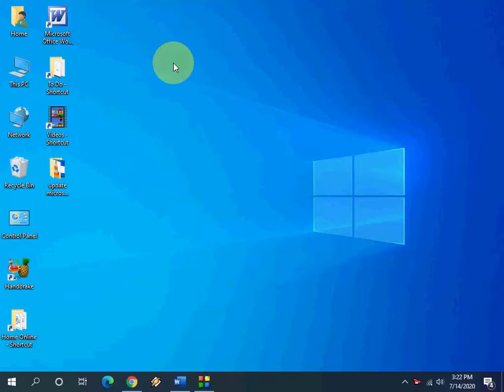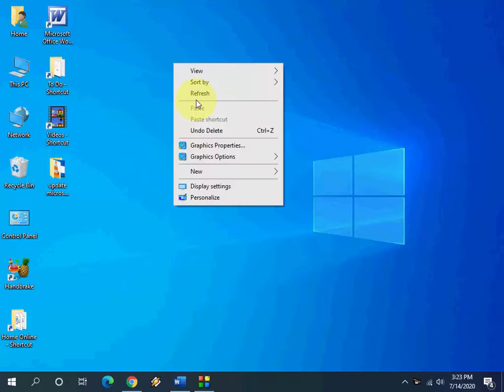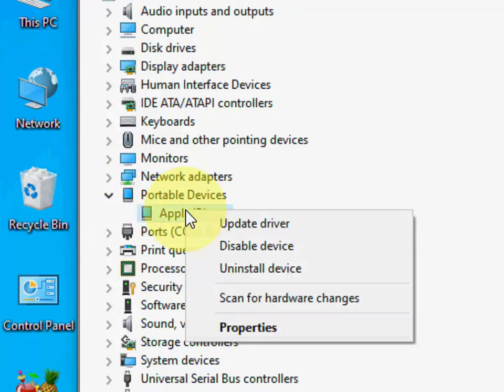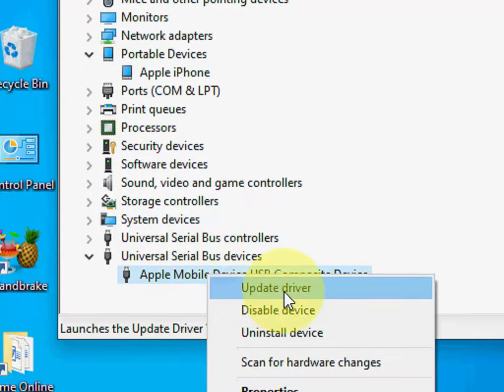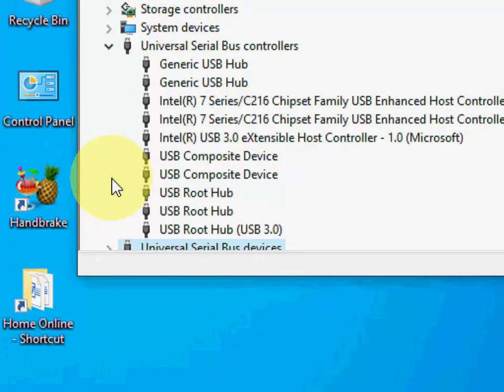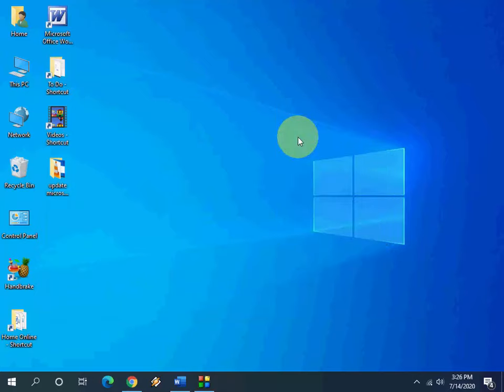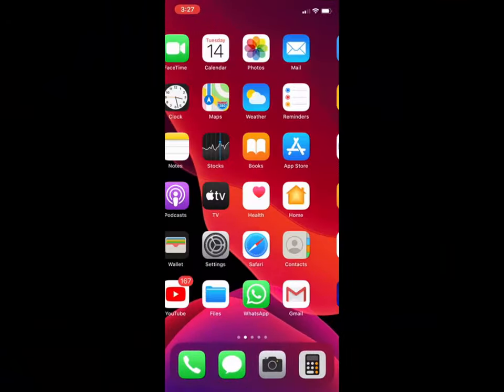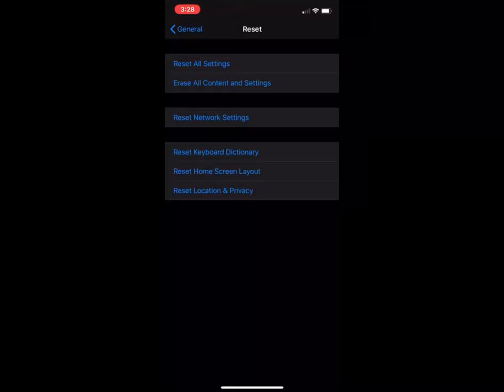How to Fix iPhone or iPad Not Showing/Empty in Windows 10/8/7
Fix iPhone/iPad Not Showing or Showing Empty in Windows 10/8/7